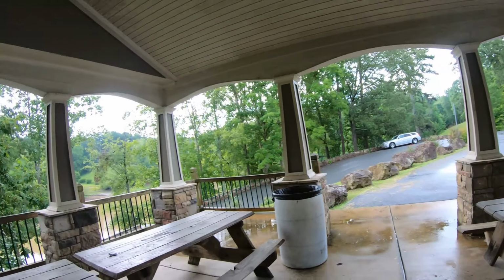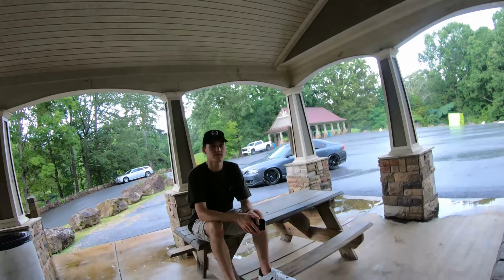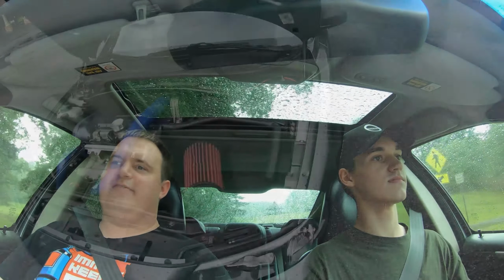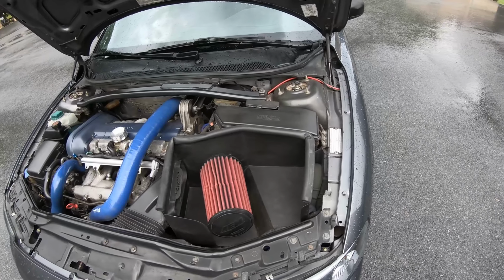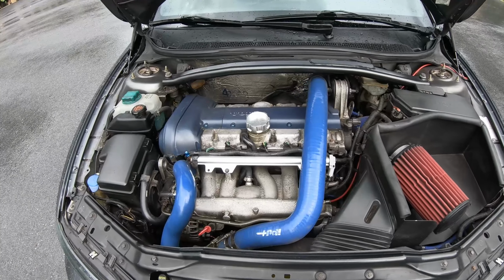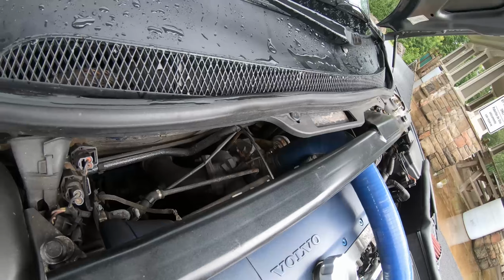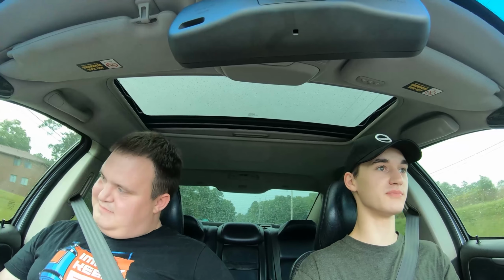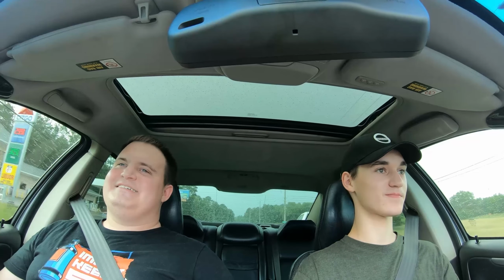Sweden's Hidden Gem. | Trenton Daniel Big Turbo Volvo S60R Review!